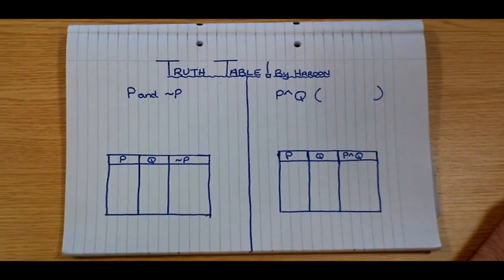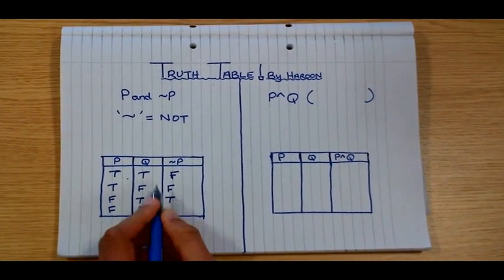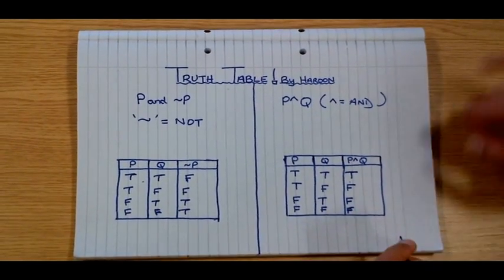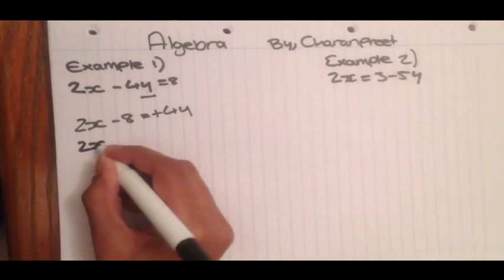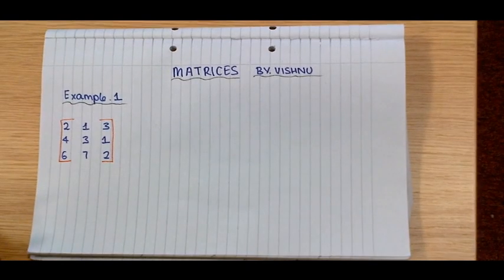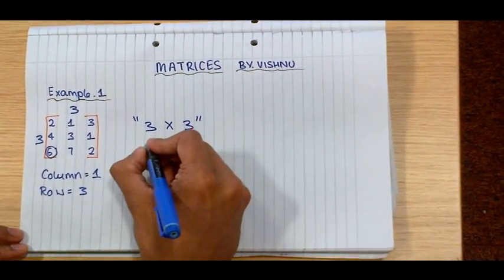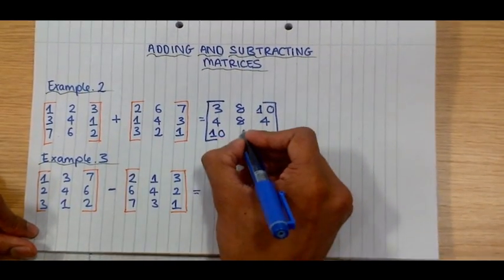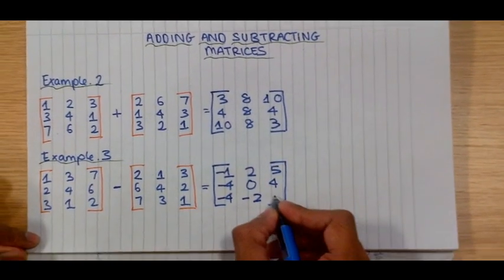CS1260 - Maths Tutorials for Beginners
Aston University - Mathematics for Computing Professionals (CS1260)

Basic Mathematics Tutorials

By. Haroon Hussain, Charanpreet Randhawa, Vishnu Prakasan.